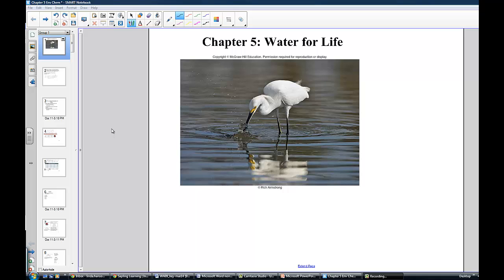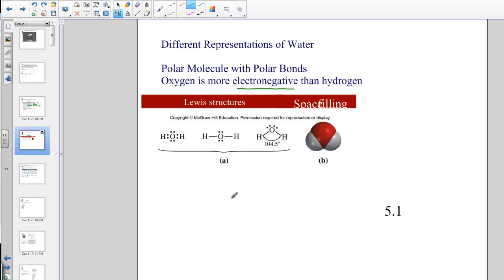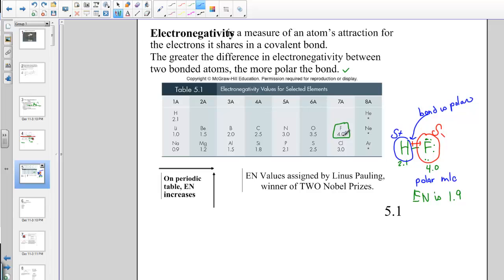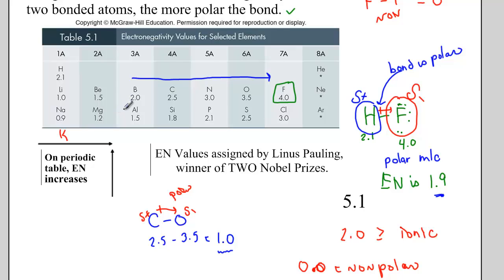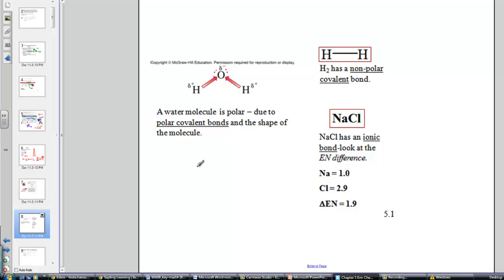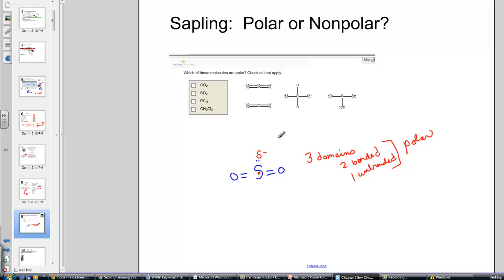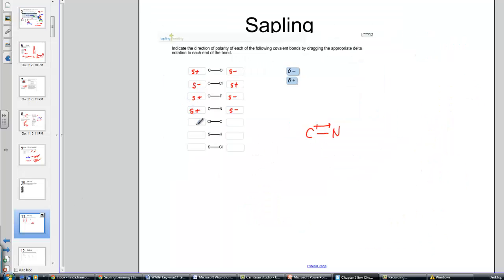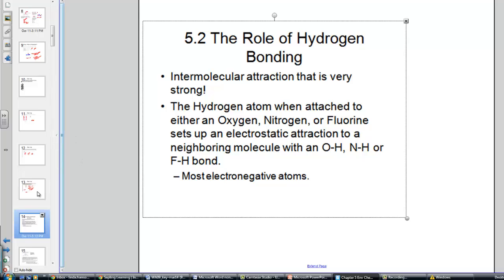Environmental Chemistry Chapter 5 Lesson 1 Water for Life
Water's unique properties, polar bonds, polar molecules